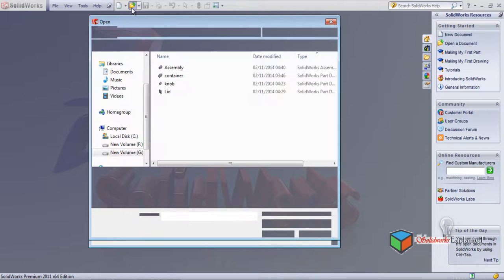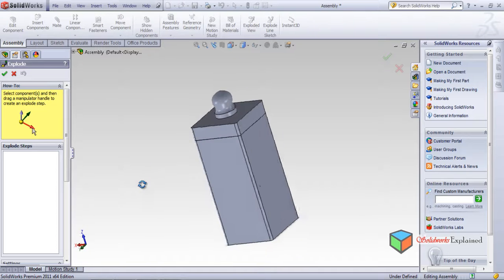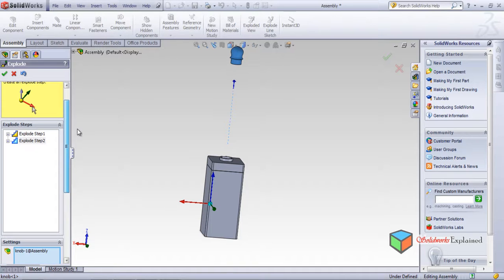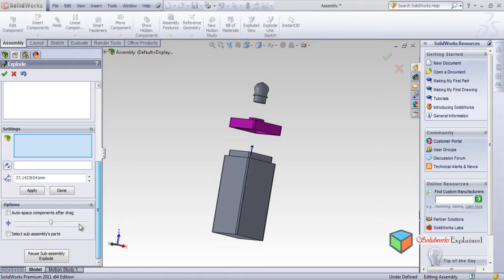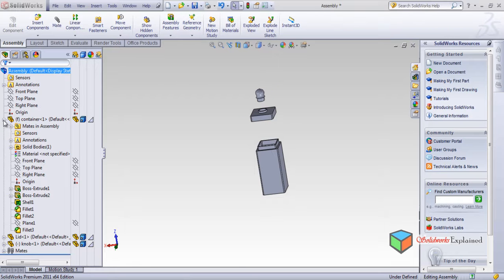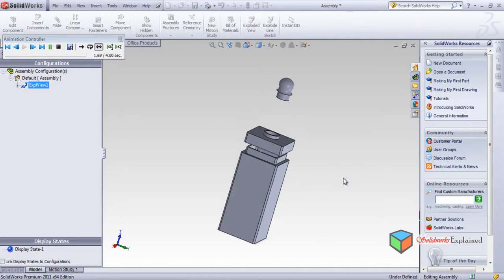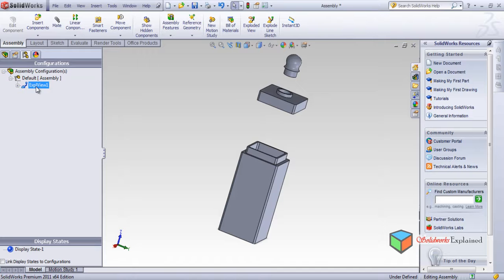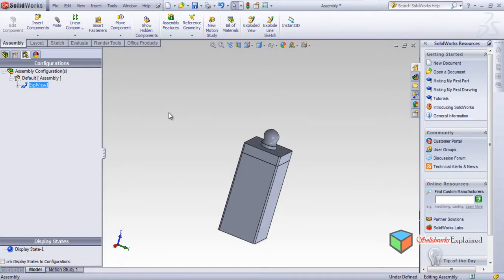Explode in solidworks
Solidworks Explode